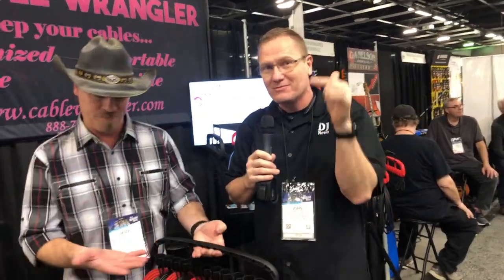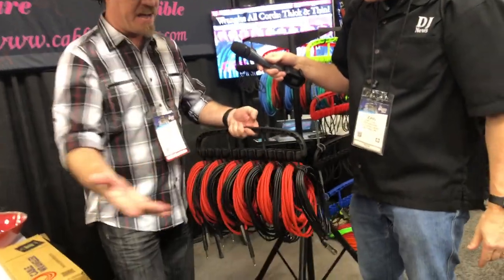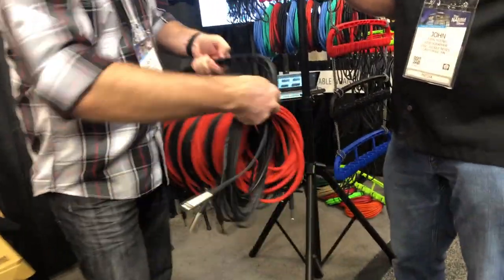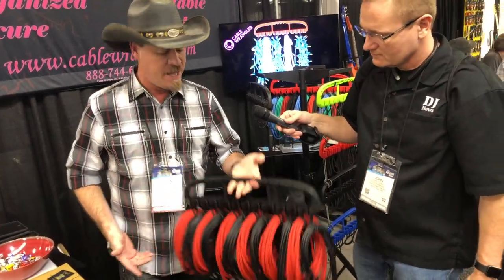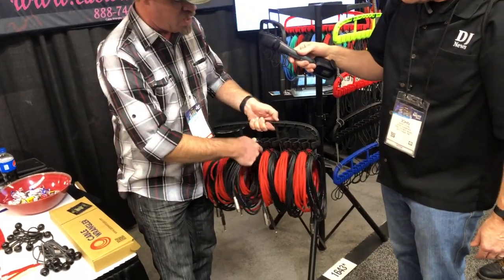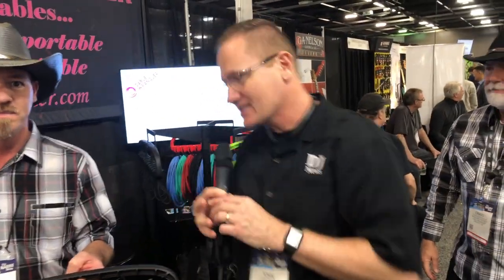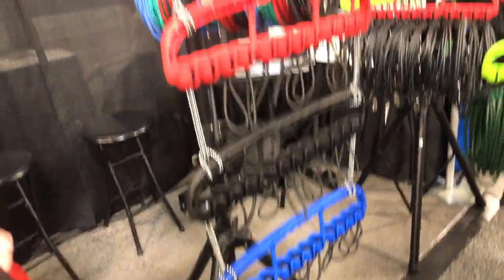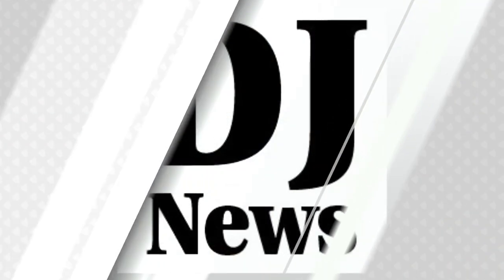Cable Wrangler XLR and 1/4" Cord Management System For Mobile DJs and Sound Professionals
GET ORGANIZED
The Cable Wrangler holds up to 12 cables totalling 100 pounds when used with our custom Bungee Balls and was created for anyone looking for effective and reliable cable management and organization. If you’re tired of untangling, it’s time to invest in the Cable Wrangler cable management tool.

Cable Wrangler XLR and 1/4" Cord Management System For Mobile DJs and Sound Professionals | Disc Jockey News